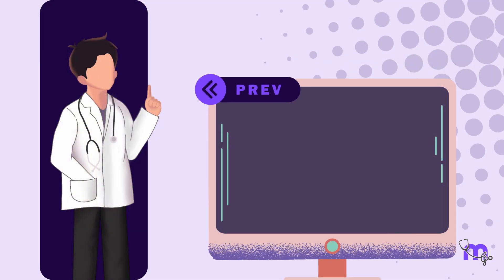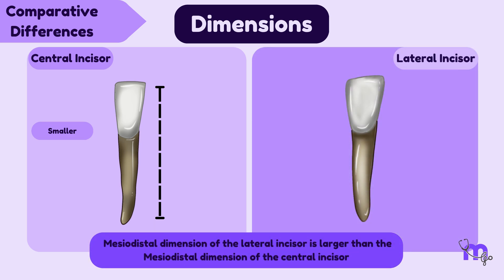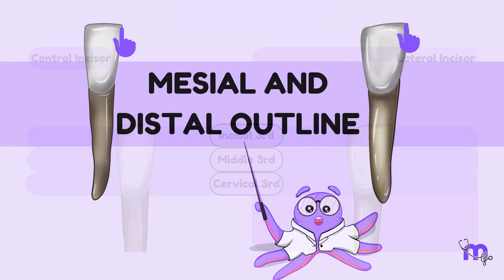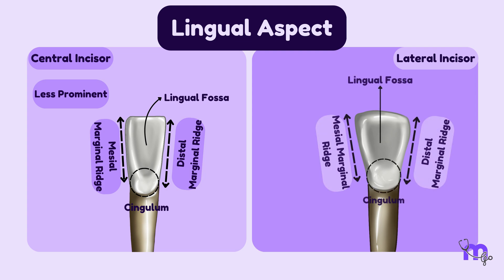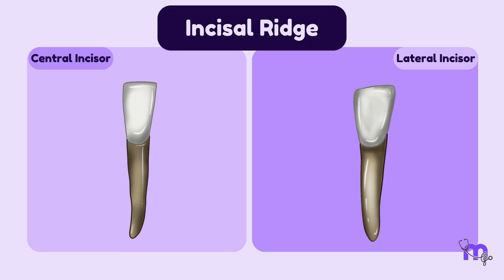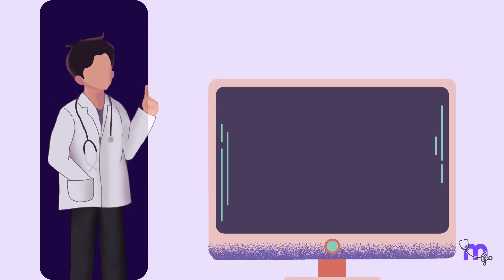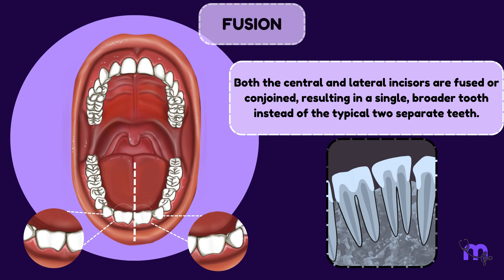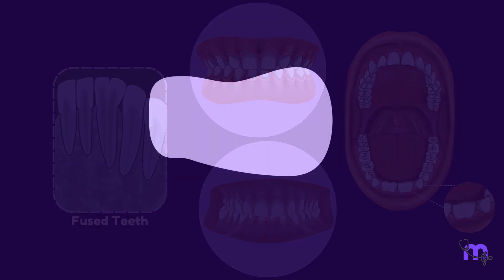Differences Between Mandibular Central and Lateral Incisors | Dental Anatomy Explained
This video explains the key differences between mandibular central and lateral incisors, a topic that often feels confusing because of their close resemblance in the oral cavity. Using a comparison-based approach and absolute identifying features, the video breaks down differences in size, incisal edge orientation, contact areas, symmetry, lingual anatomy, and incisal view characteristics. It also explains the concept of bilateral symmetry in mandibular central incisors and the distolingual twist of the mandibular lateral incisor, helping students confidently identify each tooth during exams and practicals. The video concludes with a clinically relevant discussion on tooth fusion, a common developmental anomaly seen in mandibular anterior teeth, supported by radiographic correlation. This is a high-yield resource for BDS exams, dental anatomy viva, and tooth identification.

Timestamps

00:03 Introduction to mandibular incisors
00:25 Comparative vs absolute differences
00:39 Size differences between central and lateral incisors
01:00 Labial aspect comparison
01:13 Incisal edge orientation
01:39 Mesial and distal outline differences
02:00 Contact area positioning
02:20 Incisal angle comparison
02:29 Lingual aspect features
02:50 Proximal aspect observations
03:03 Incisal view comparison
03:20 Bilateral symmetry in mandibular central incisor
03:40 Distolingual twist of lateral incisor
04:10 Pop quiz and visual identification
04:36 Clinical image discussion
05:00 Radiographic finding of fusion
05:15 Tooth fusion explained
05:40 Complete vs incomplete fusion
05:54 Summary and conclusion

Useful Links:

  / medi_study_go
Our Telegram Channel (Free Mindmaps and more):